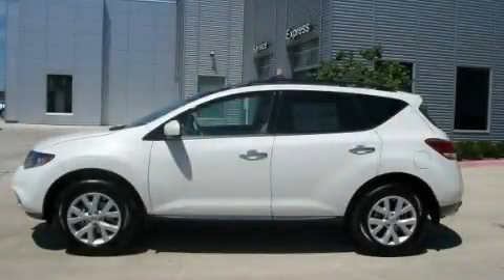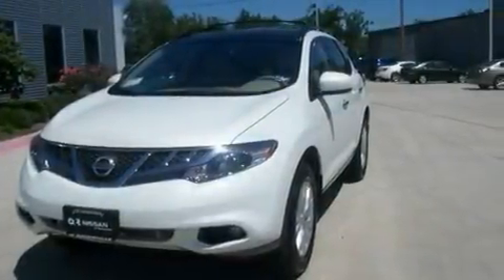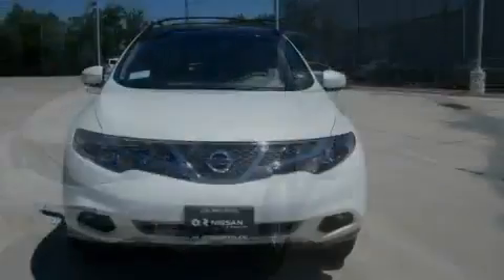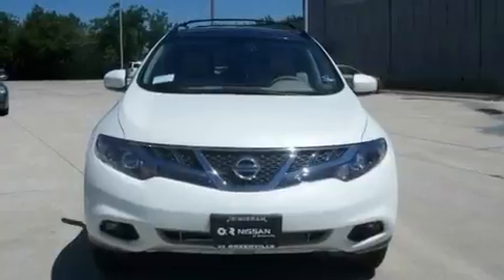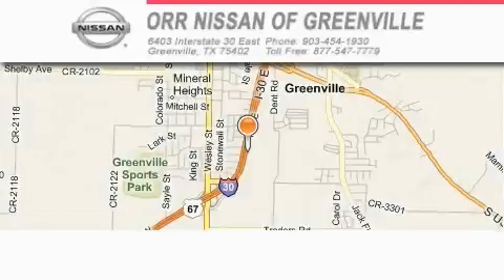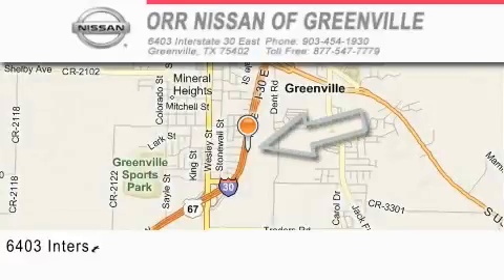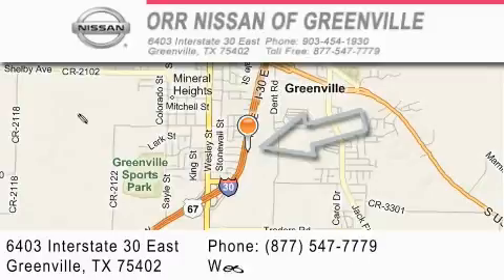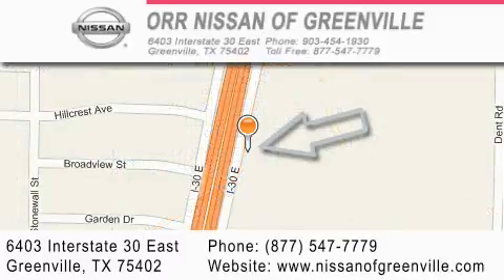2011 Nissan Murano Dallas TX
Year : 2011

 Make : Nissan

 Model : Murano

 Engine : 3.5L DOHC 24-valve V6 engine

 Trans . : Automatic

 Exterior : White

 Miles : 75

 Interior : Tan

 6403 Interstate 30 East

 2011 Nissan Murano Greenville TX